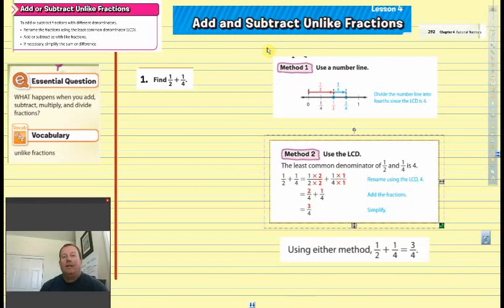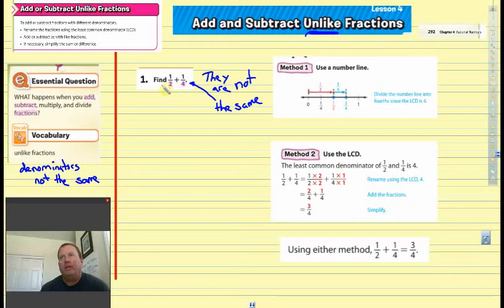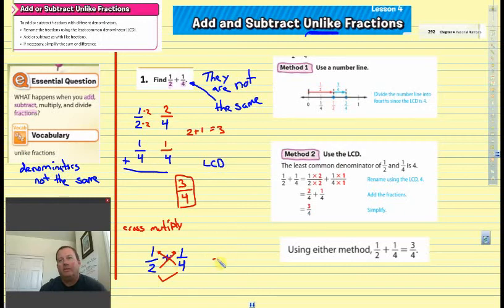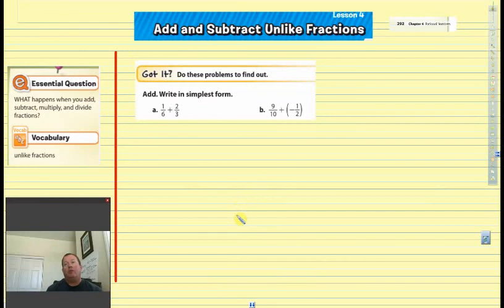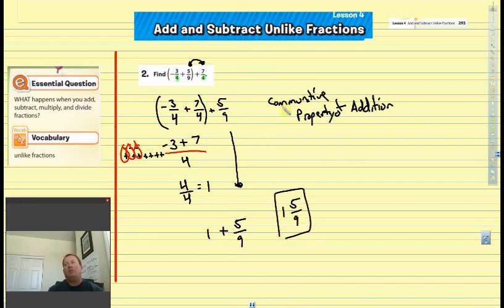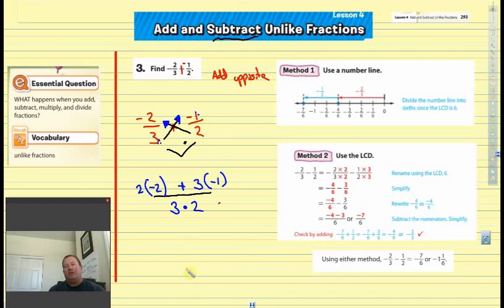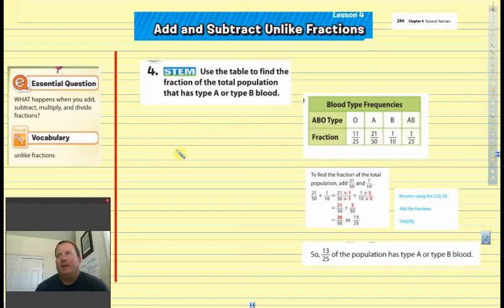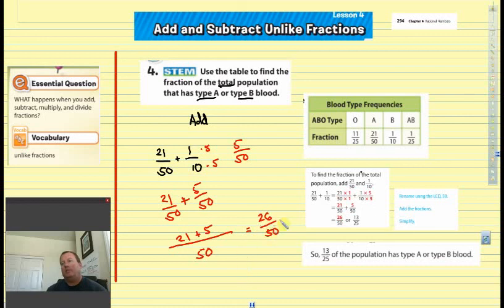Add and Subtract UnLike Fractions